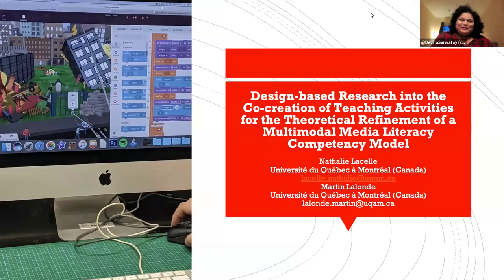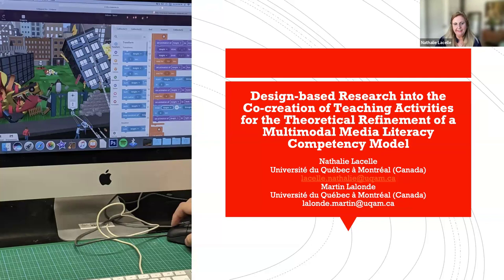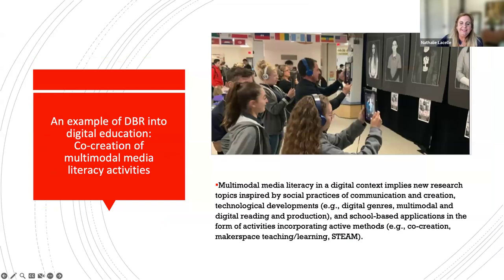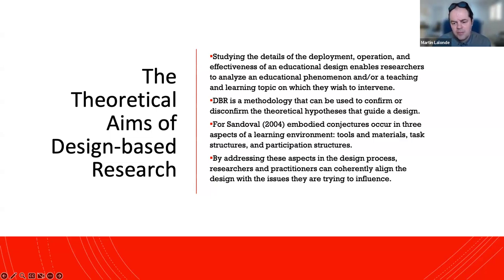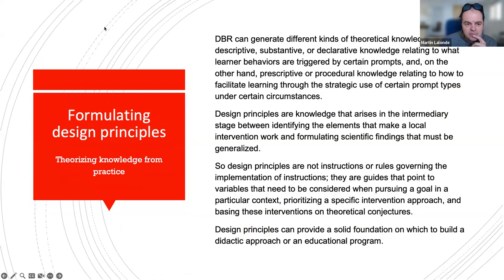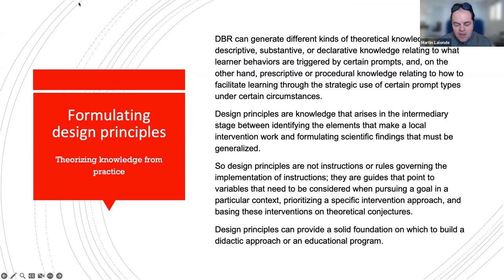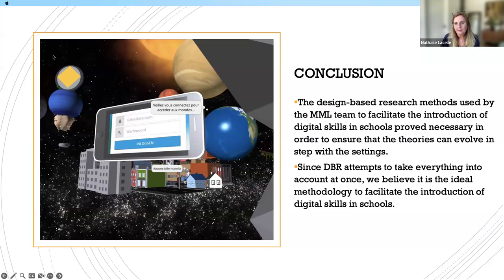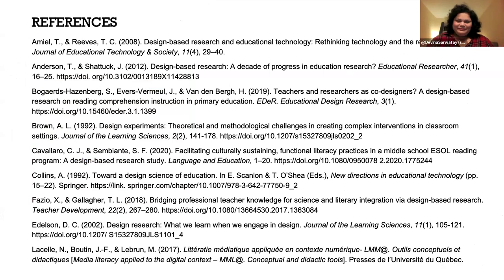Media Club - Design-based research for media literacy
In the February meeting of the MediaEd Club, speakers Nathalie Lacelle and Martin Lalonde discuss their chapter, ‘Design-based research into the co-creation of teaching activities for the theoretical refinement of a multimodal media literacy competency model’. This is part of the edited volume, ‘Media Literacy and Media Education Research Methods: A Handbook’ by Pierre Fastrez and Normand Landry published by Routledge.